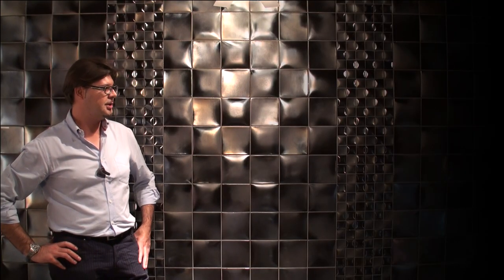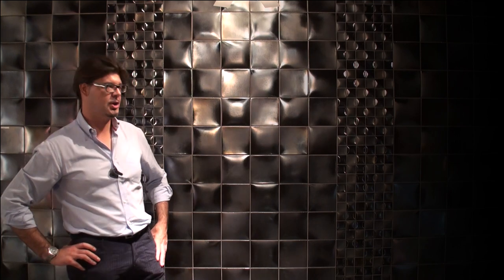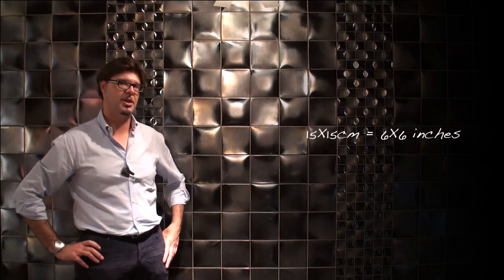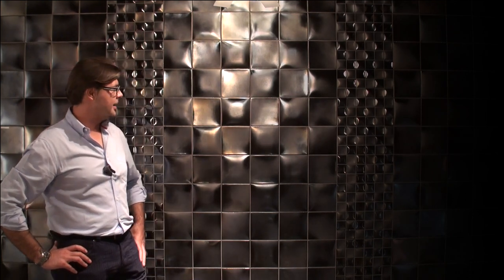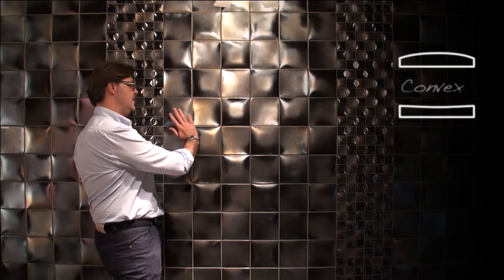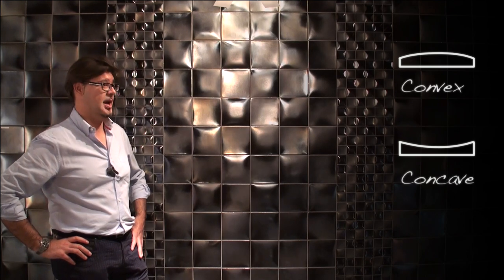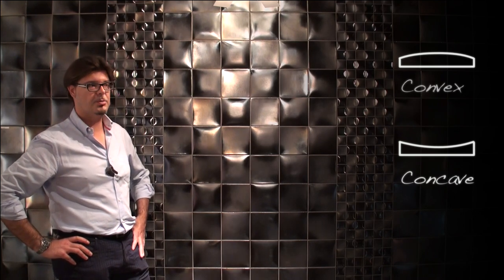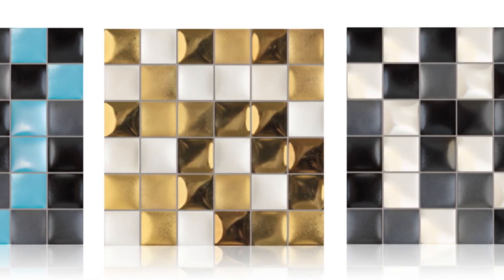Joe Series by Tagina - Ceratec's Monet Collection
Interview with Sergio Barberini, presenting the Joe series from the Ceratec's Monet Collection.